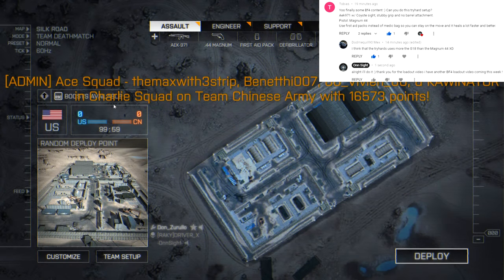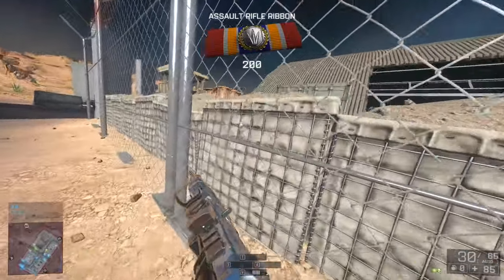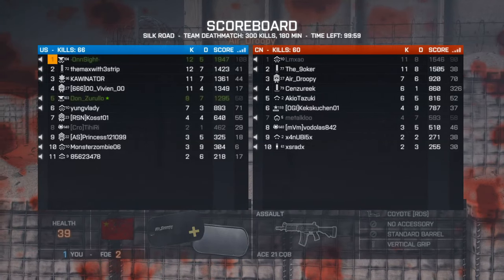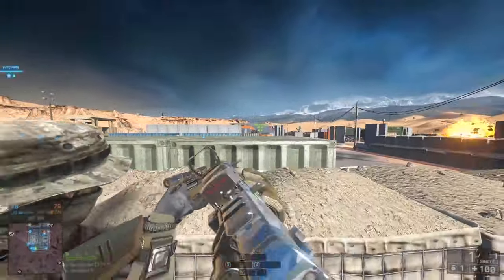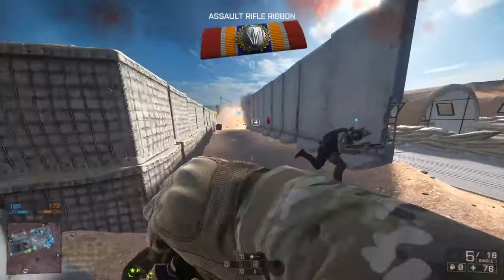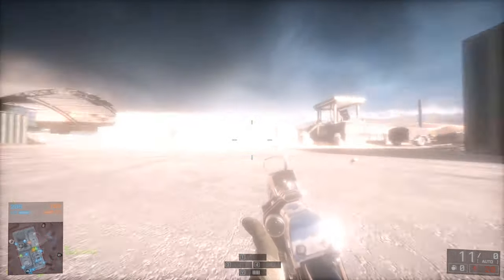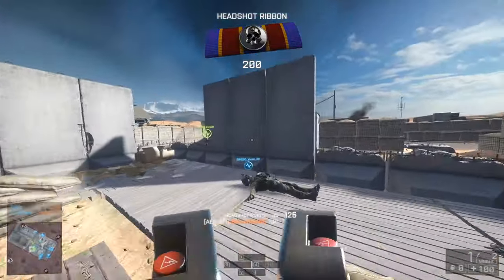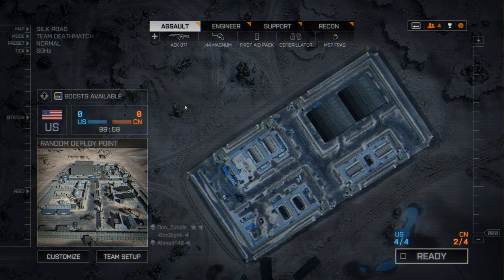Battlefield 4 Commentary Loadout: AEK-971 Tryhard Coyote Sight+Stubby Grip TDM Silk Road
-Sweaty loadout haha it works good for me because i am bad at BF4 so that helped me a bit you know haha

everything you want is there;)